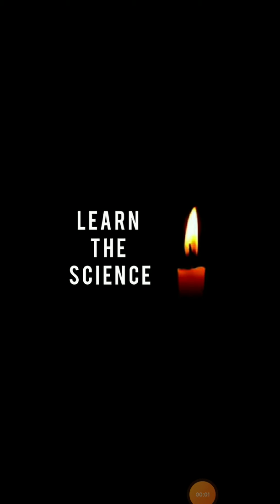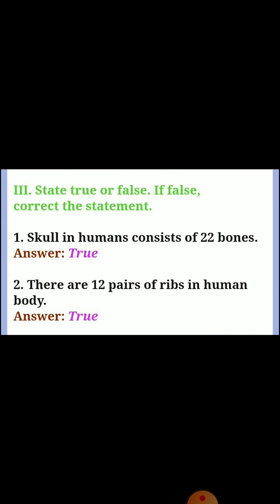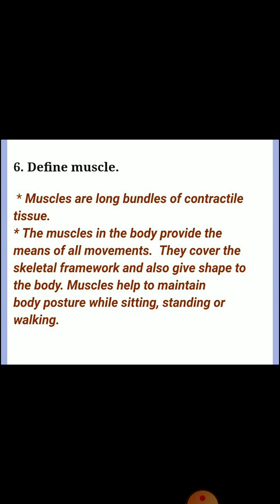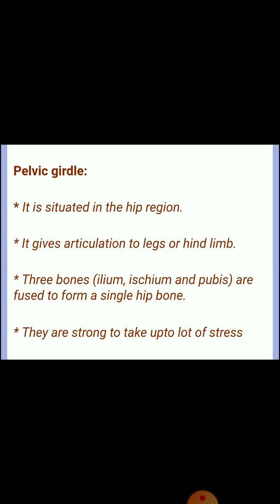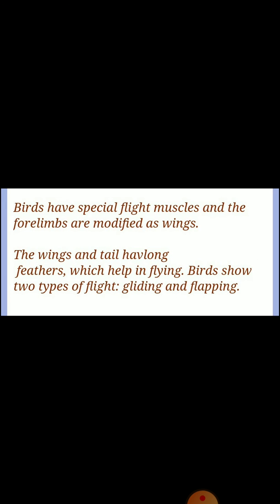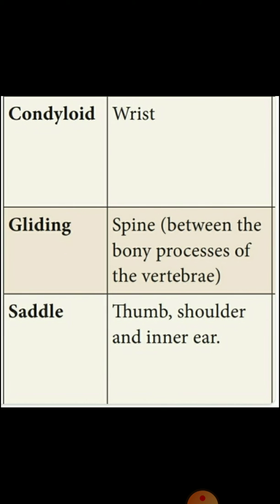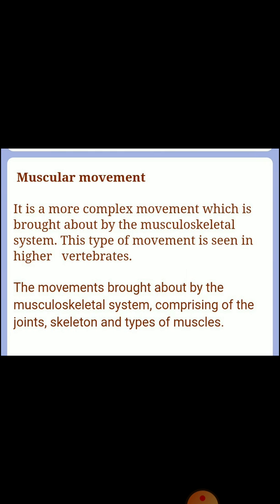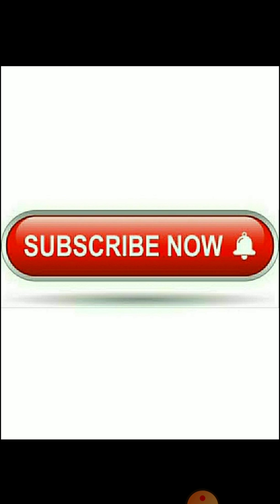8th std Science | Unit 19 | Movements in Animals | Book back answer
movement in animal 8th science book back answer
movement in animal unit 19 8th science book back answer
movement in animal book back answer 8th science unit 19
8th std science unit 19 moment in animal bookback answer
movement in animal book back answer
8th science movement animal book back answer
8th unit 19 book back answer
movement in animal
8th science